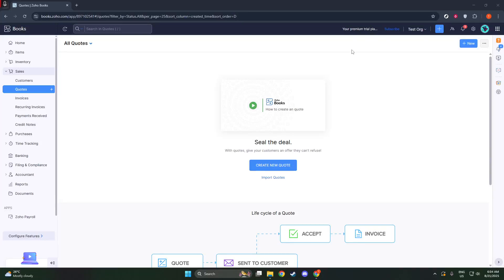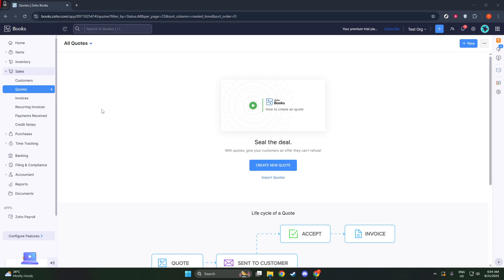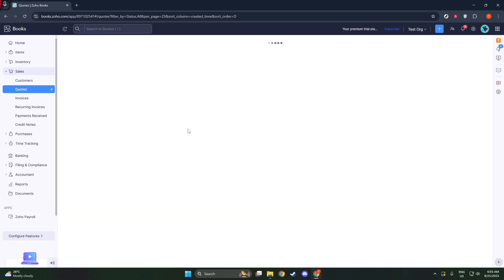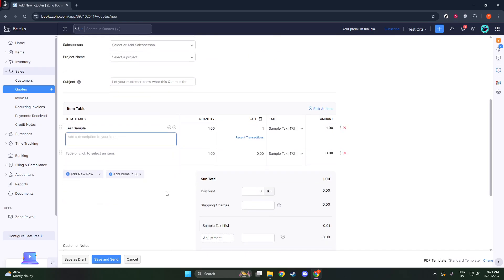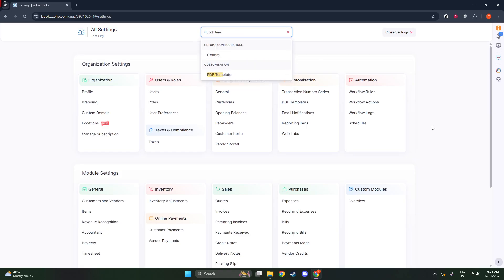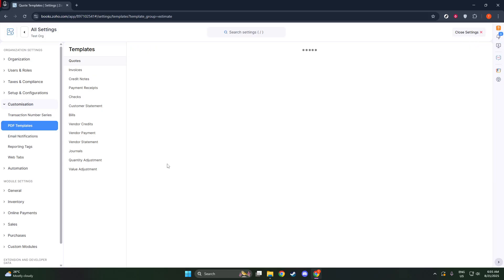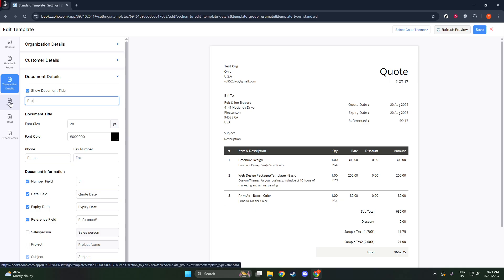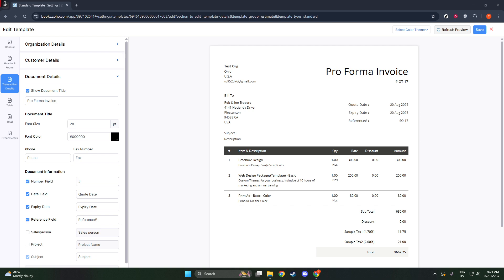How to Create Proforma Invoice in Zoho Books [2026 Full Guide]